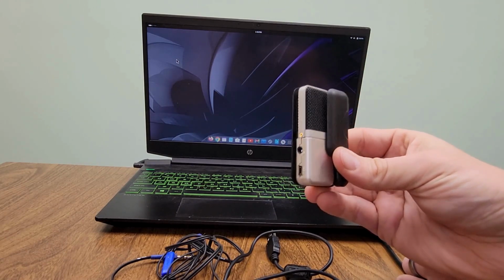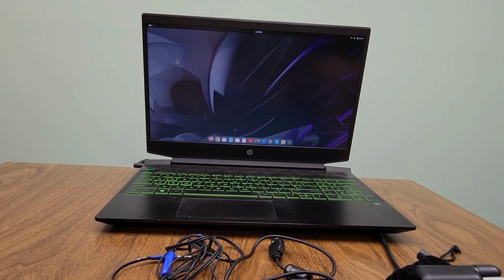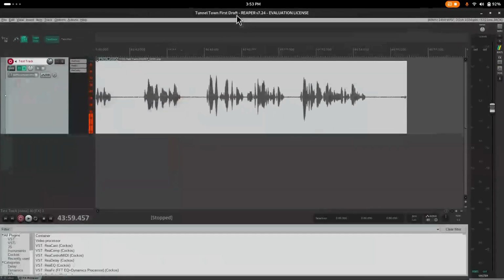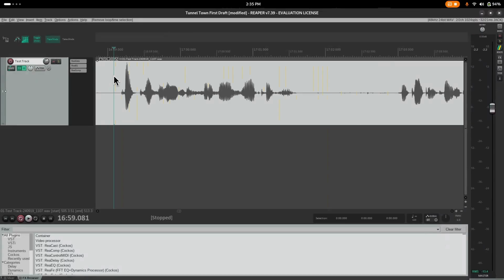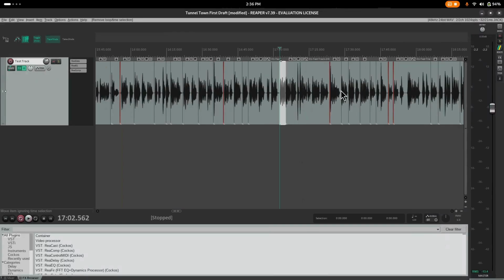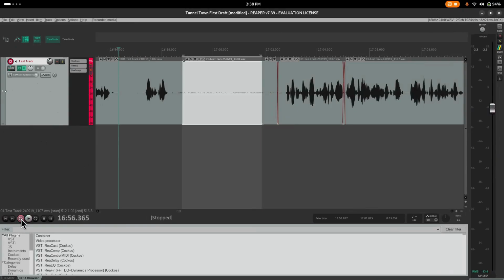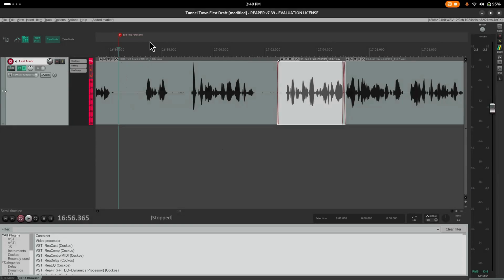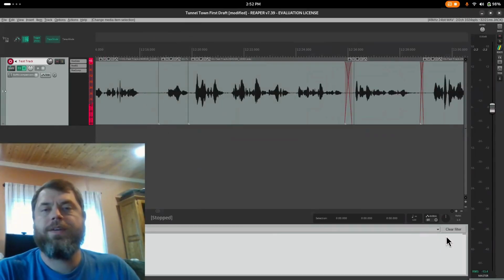DIY Audiobook Recording How To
A quick look at how I narrated my own audiobook, or to be more accurate, audio short story, using Linux, Reaper, and affordable equipment.

Link to Tunnel Town Free EPUB – download the eBook and read along!

Equipment:
Skull Candy Wired Headphones

Samson Go Mic

Generic Pop Filter